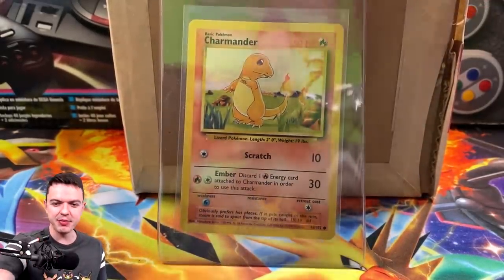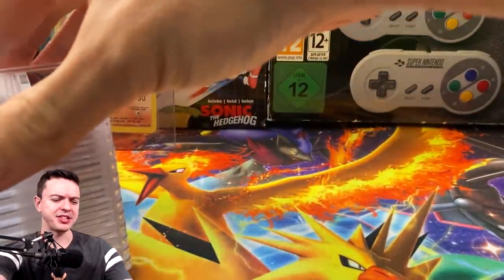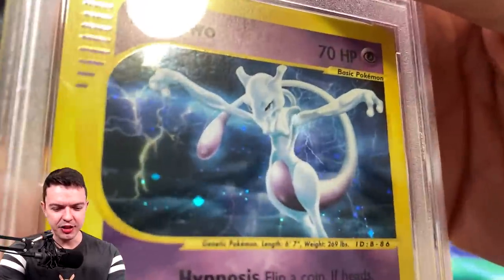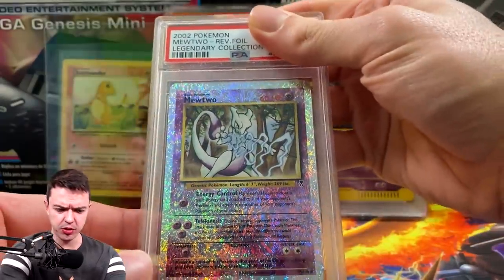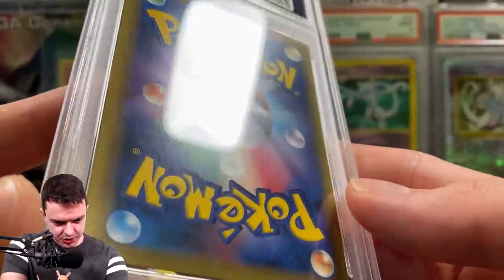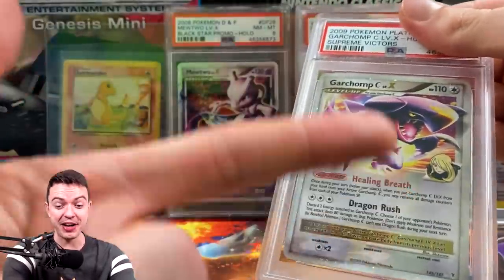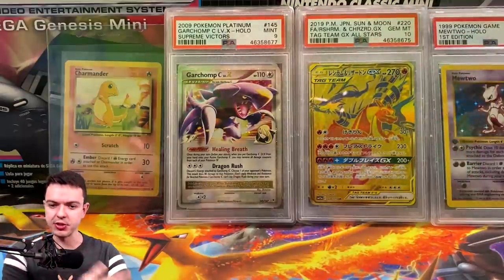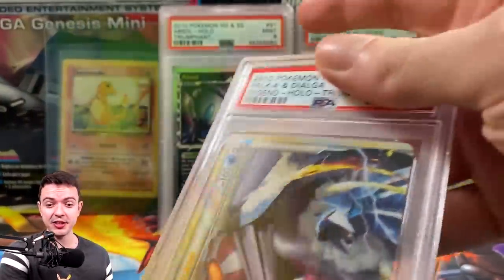VINTAGE PSA Graded POKEMON Returns are BACK!!